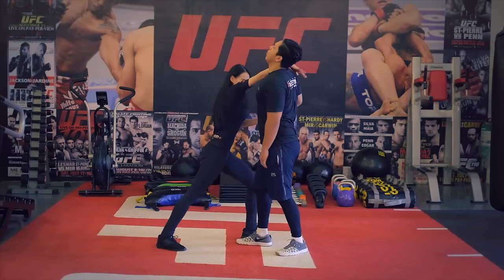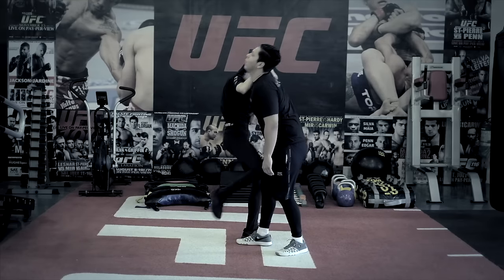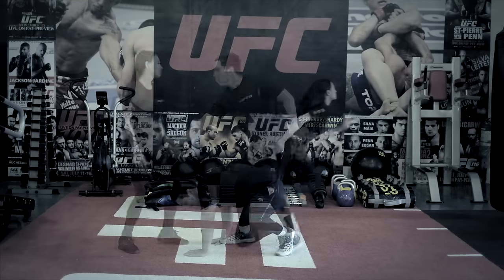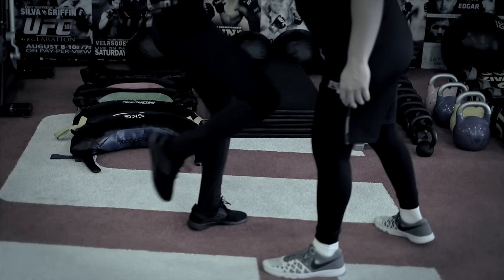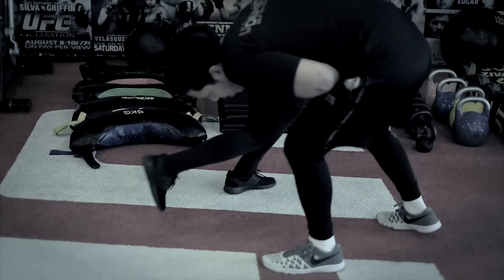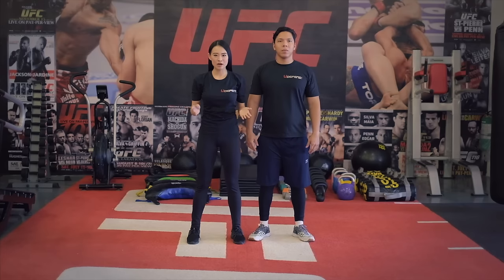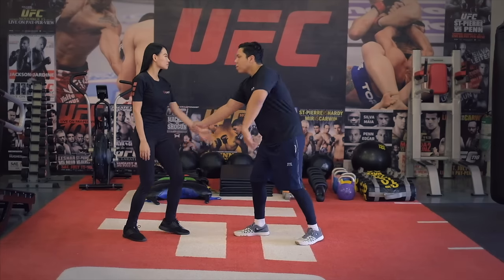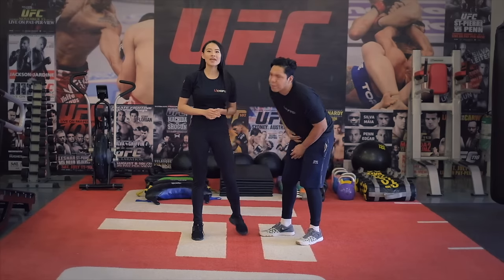SELF DEFENSE MOVES EVERY WOMAN SHOULD KNOW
A lot of women experience different forms of harassment, assault or violence.
It is important to learn how to defend oneself in highly threatening situations.
Here are 5 self-defense moves that every woman should know.
Learn these moves and know how to escape to safety by watching this video.

Special Thanks to the following:
 Fujifilm
UFC Gym
1MORE
World Balance

Production Team

Saegen Entertainment

★ SOCIAL MEDIA ★